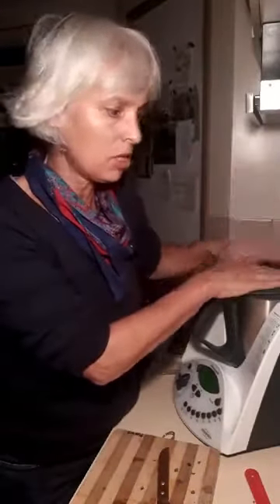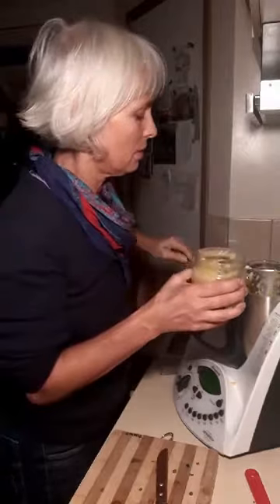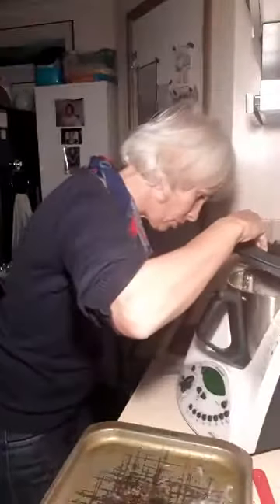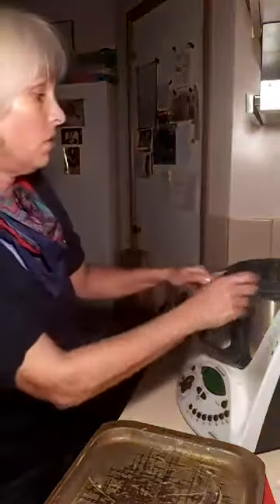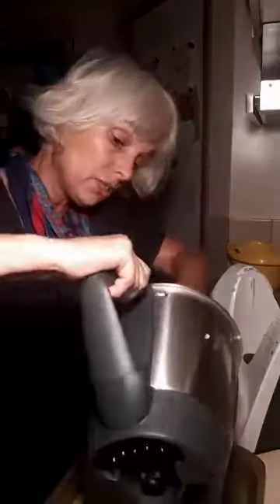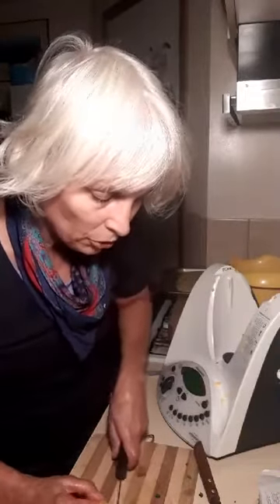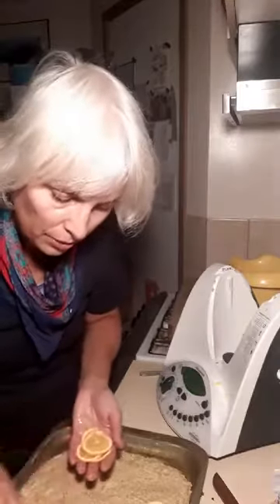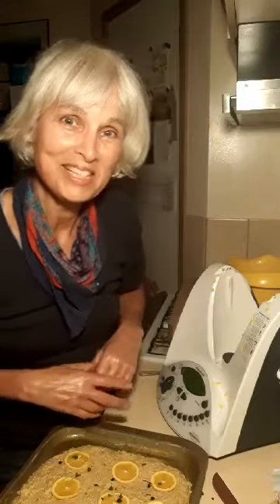Heike Bakes a cake Pt II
Heike from Ambrosia Nutrition Bakes a Cake (Pt II)